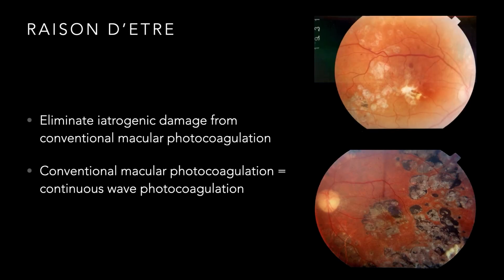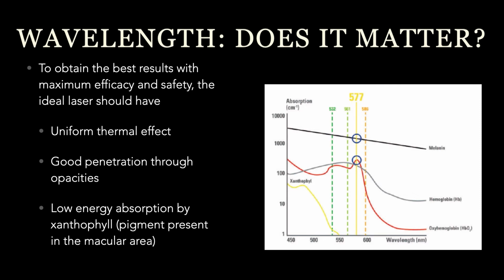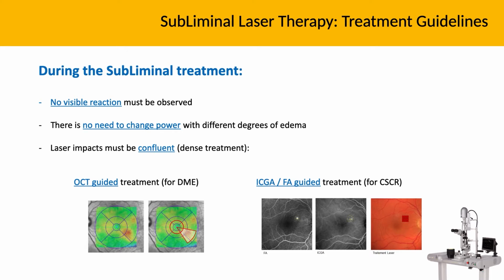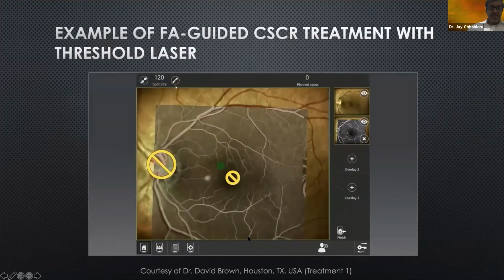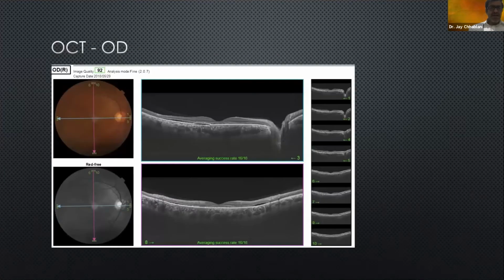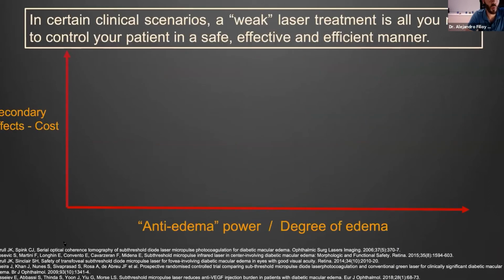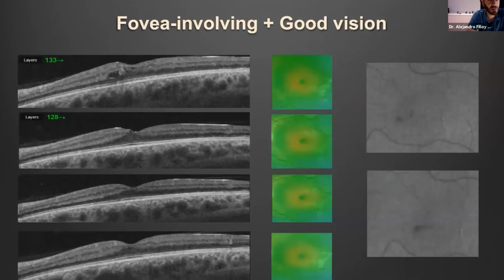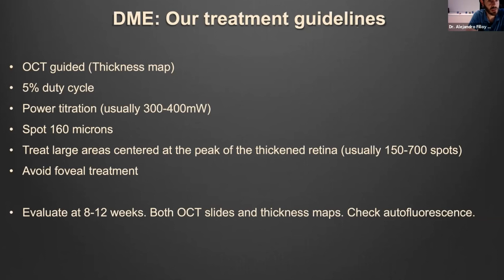Do We Still Need Subthreshold Laser for Macular Diseases?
New Society LAUNCH!: Subthreshold Ophthalmic Laser Society (SOLS) - Do We Still Need Subthreshold Laser for Macular Diseases?

Moderator: Dr. Kenneth Fong & Dr. Victor Chong
2:50 1. What is subthreshold laser? by Dr. Lihteh Wu
15:24 2. Subthreshold laser for CSCR by Dr. Jay Chhablani
31:40 3. Subthreshold laser for DME by Dr. Alejandro Filloy Rius
46:10 4. Panel discussion on different technologies, treatment guidelines, combination use with anti-VEGF, pearls and pitfalls